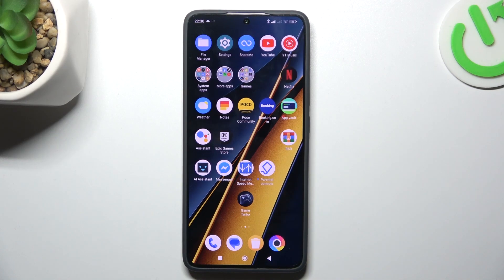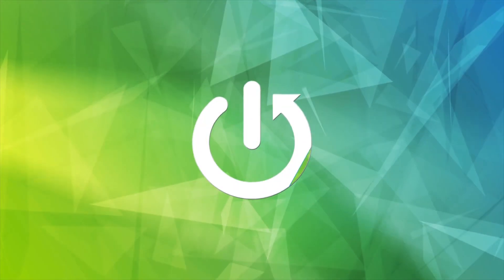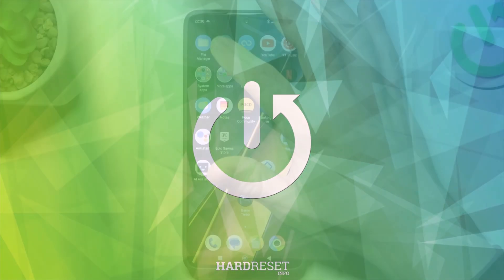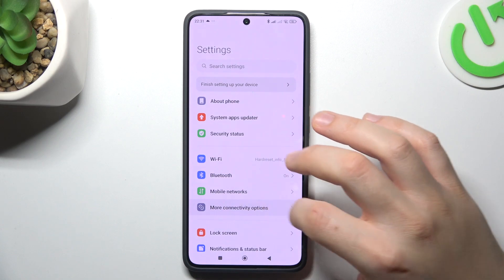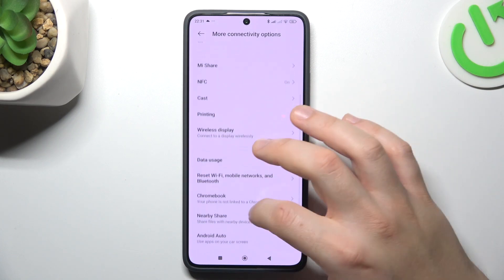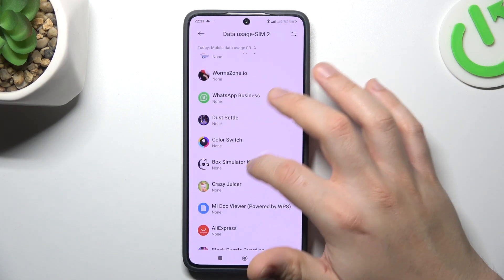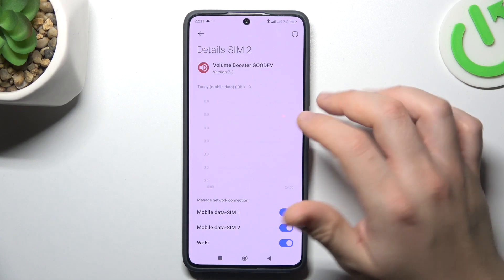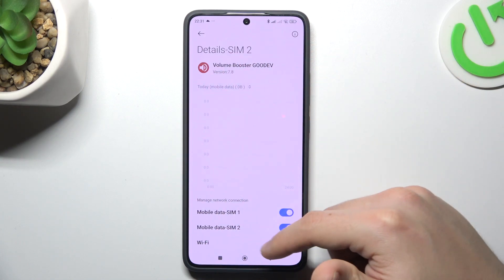How to Check Data Usage in POCO X6 Pro – Find Internet Usage Info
If you're wondering how to check the data usage of your POCO X6 Pro, then here we are coming with help! In this tutorial, we would like to guide you to a proper section, where you can easily check the information about data usage. So let's follow all the presented steps and check the data usage in POCO X6 Pro!

How to check data usage in POCO X6 Pro? How to find data usage info in POCO X6 Pro? How to check Internet info in POCO X6 Pro? How to manage data usage in POCO X6 Pro?